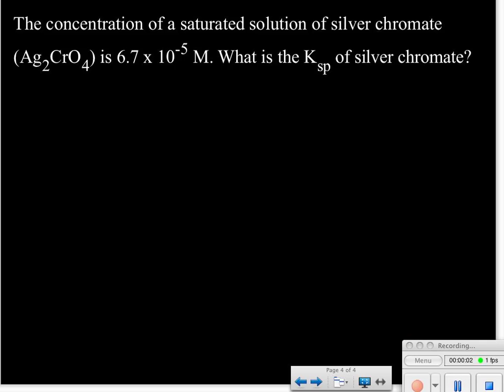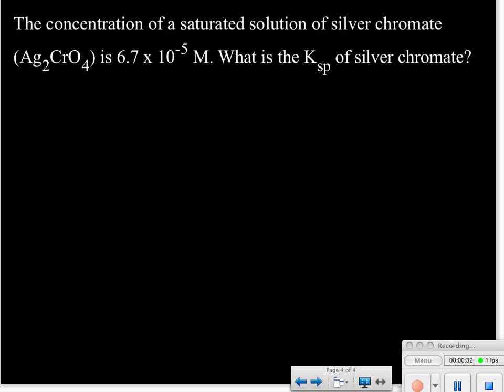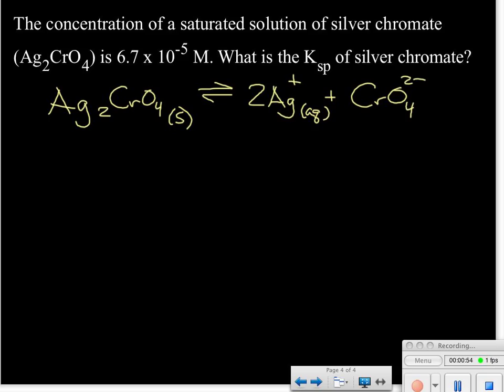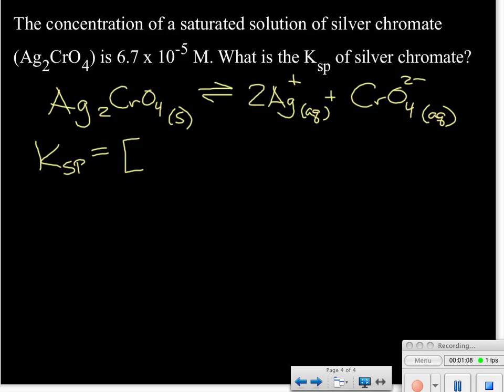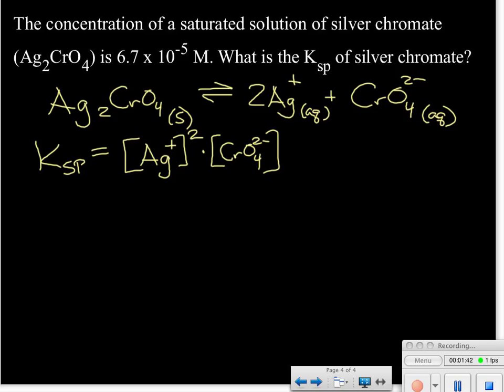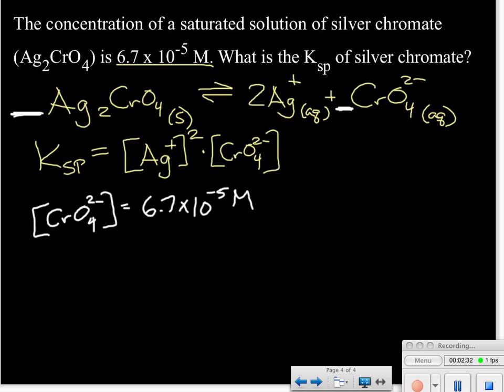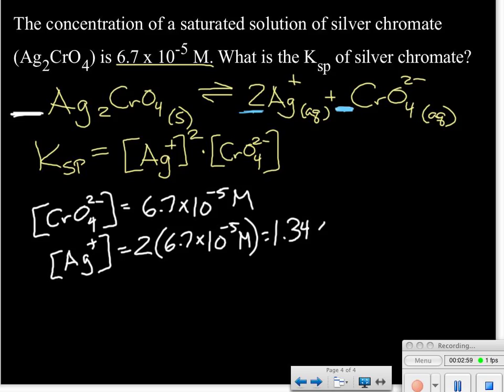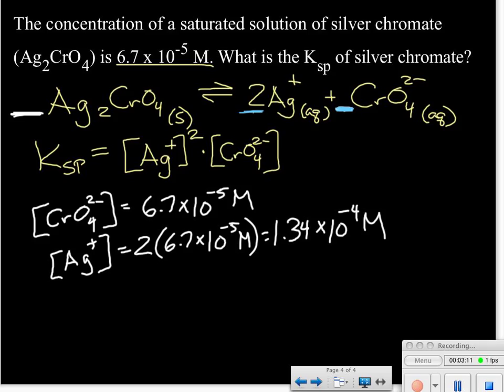Solubility Product Constant Calculation; Given solubility, find Ksp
Use information of the solubility of a compound to calculate the Ksp value.